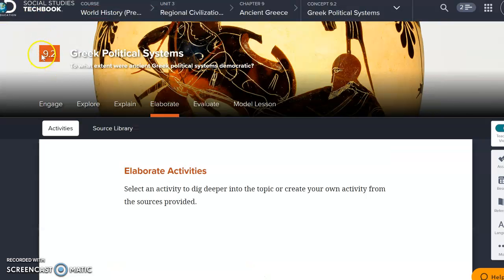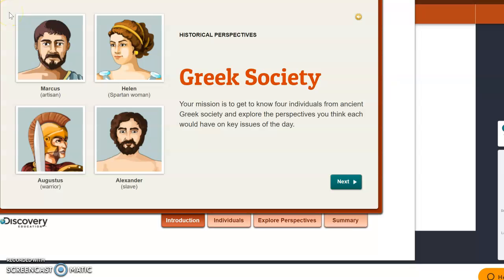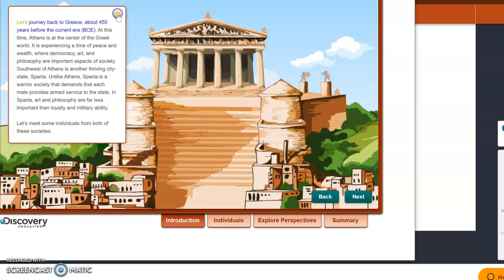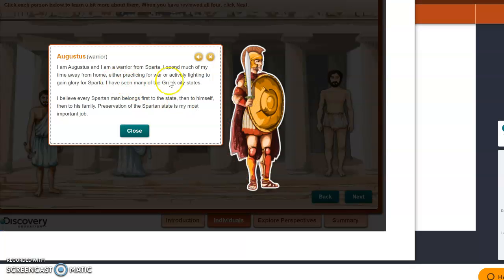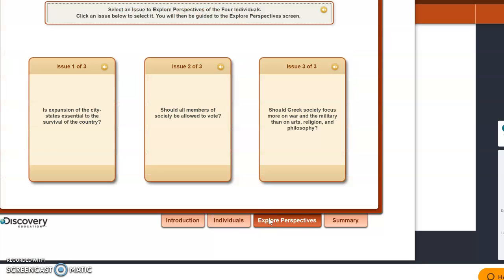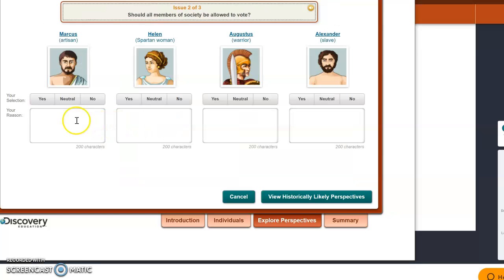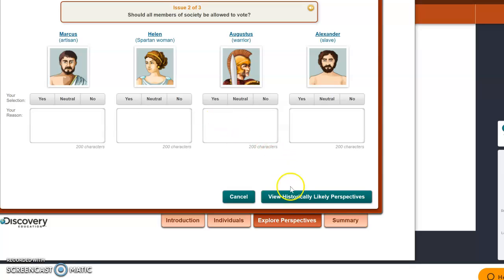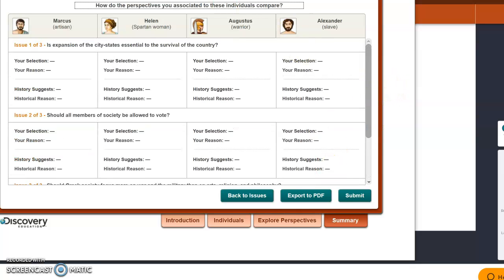Call Back- Greek Perspectives